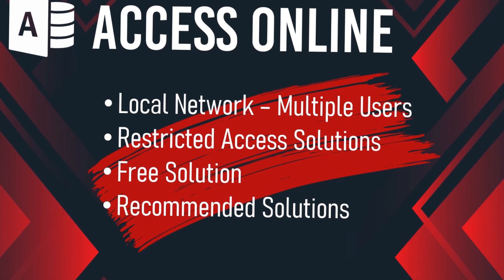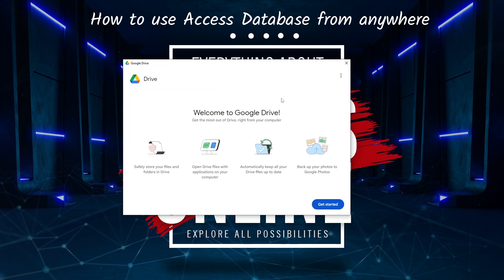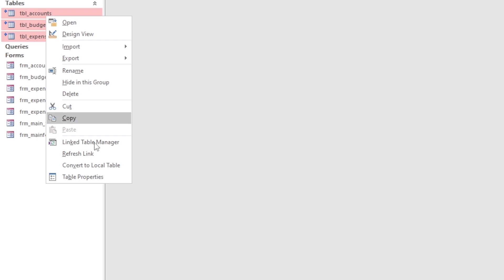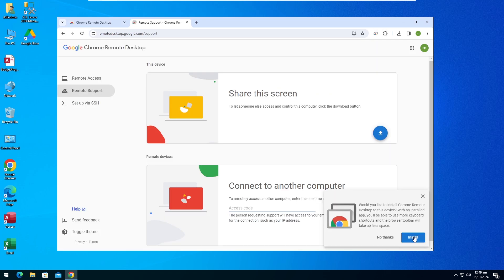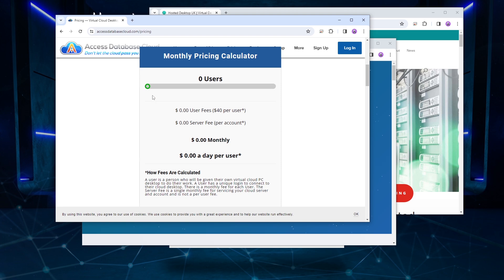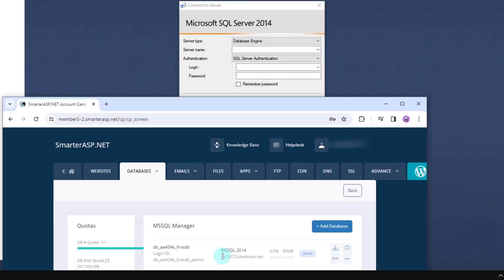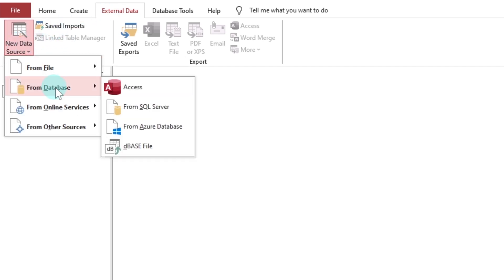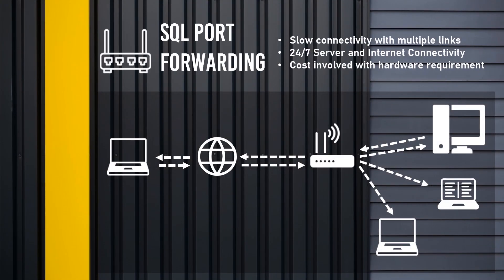How to Use MS Access Online | Exploring All Possibilities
The long-awaited video covering various solutions for using MS Access Database from any location is finally here. We have covered all possible solutions.

About this Video:
In this video, we explore about 7 different methods to use MS Access Online which are included:
• Cloud Drive Solution
• Remote Desktop Solution
• Virtual Machine with Remote Desktop Solution
• SharePoint Server Services
• Web Cloud Solution
• SQL Hosting
• SQL Port Forwarding from the Router

Take advantage of the free 60-day trial offer and support us:
Make Sure the ID: ursh16

00:00 Welcome to the skillheader video intro
01:21 Introduction to Split Function and SQL Server Installation
01:47 Restricted Access Solutions
02:18 Cloud Drive Solution
05:43 Remote Desktop Solution
07:00 Other Free Solution
07:33 Recommended Solutions
07:50 Access Database Cloud Services
09:17 SQL Server Online Configuration
11:35 ODBC Connection for SQL Server
13:54 SQL Port Forwarding Solution